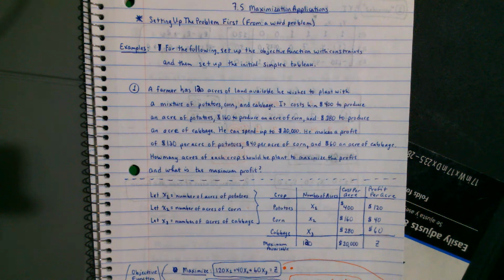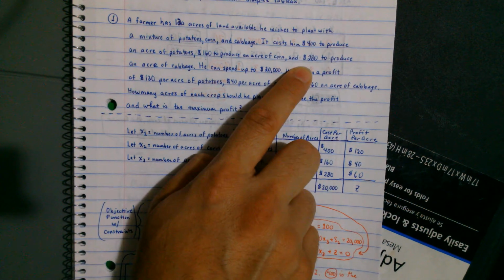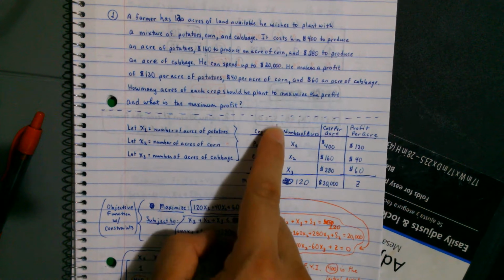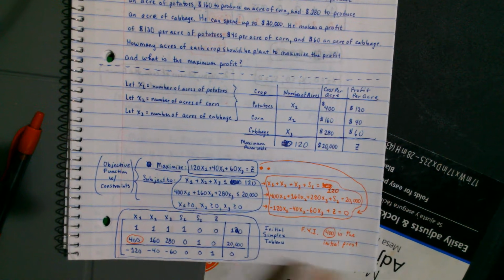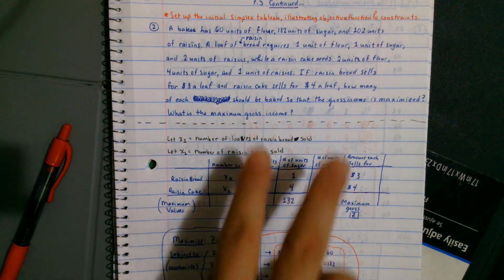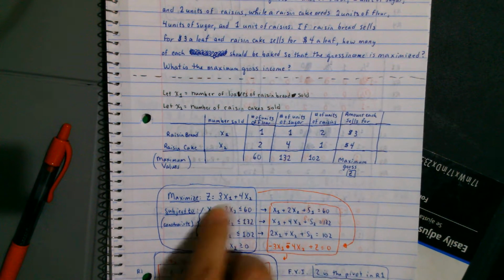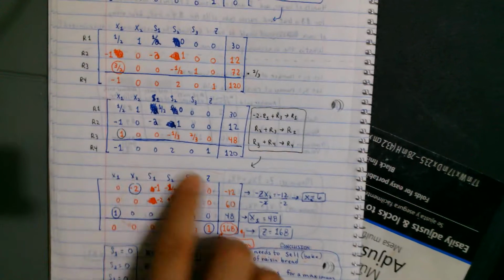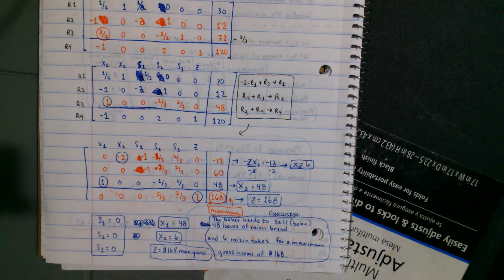Business Math (1324) Chapter 7.5 Notes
The notes for 7.5 Applications involving The Simplex Method